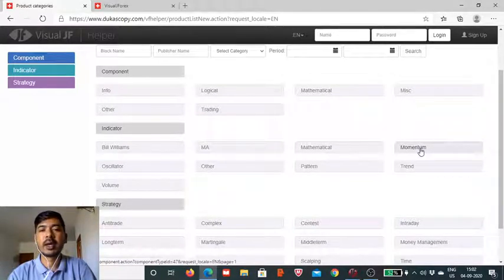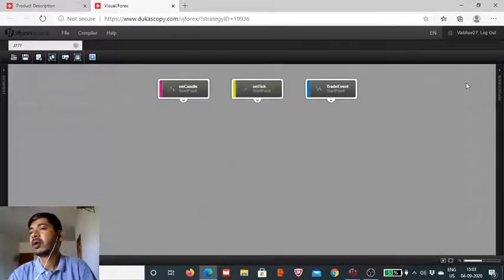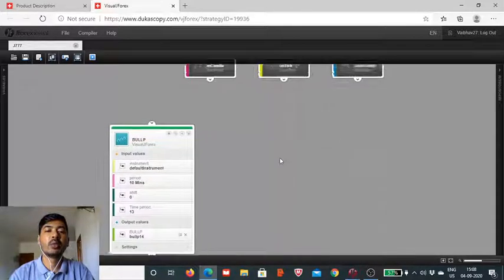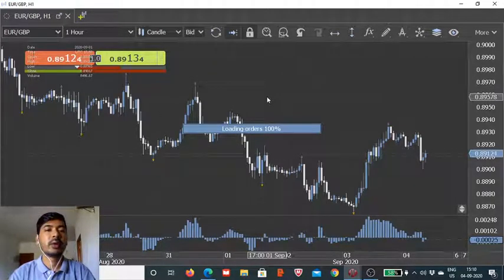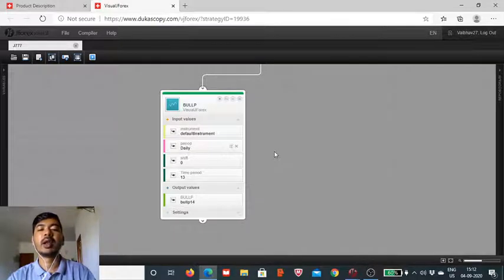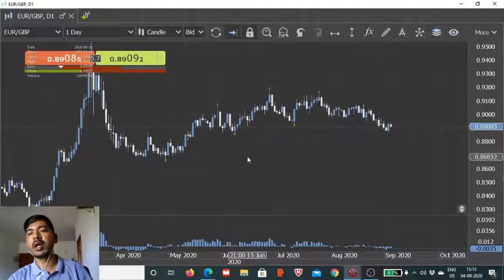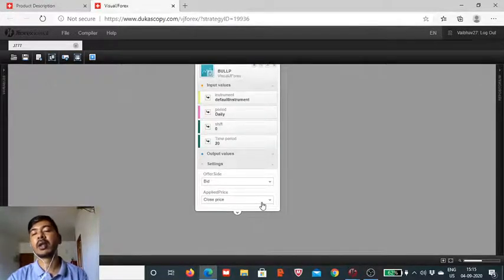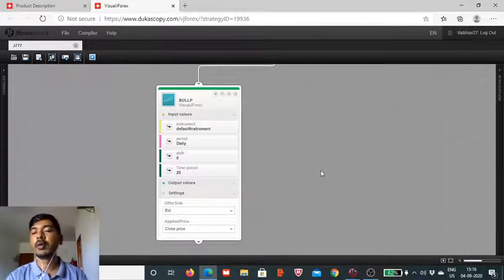Visual JForex: Bull Power